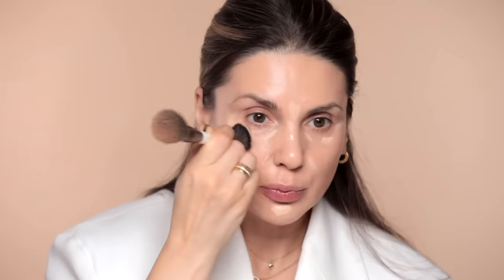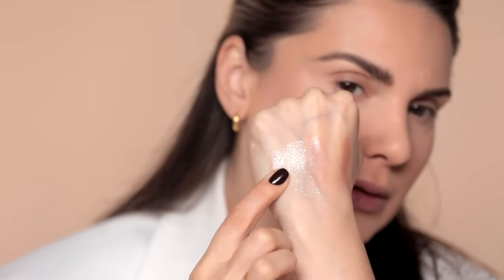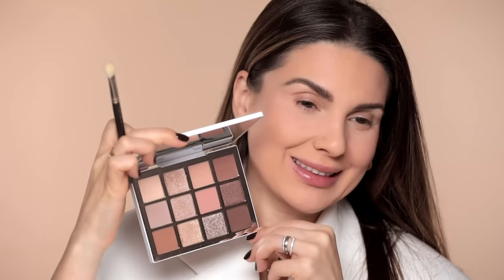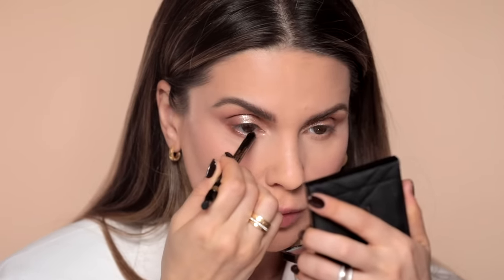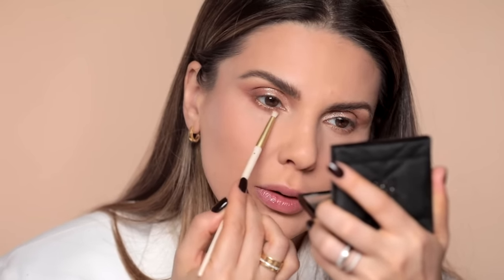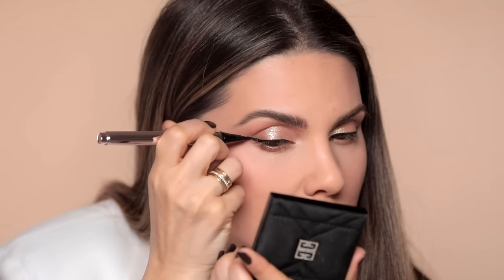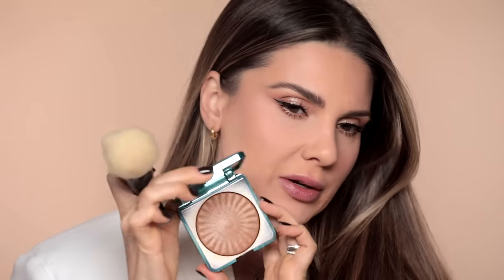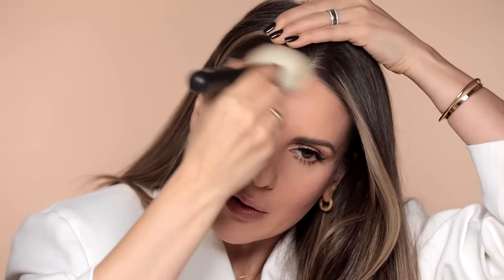The step by step guide for New Years makeup | ALI ANDREEA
► Video filmed by @alexrosuphoto @theredsagency

► Face

Giorgio Armani Luminous Silk - Base de Teint Hydratante fini lumineux

HAUS LABS BY LADY GAGA Triclone Skin Tech Medium Coverage Foundation shade 210 Light Medium Neutral

Clinique MOISTURE SURGE LIP HYDRO PLUMP TREATMENT - Baume à lèvres

HAUS LABS BY LADY GAGA TRICLONE™ SKIN TECH HYDRATING + DE-PUFFING CONCEALER in shade 11 Light Neutral

MAKEUP BY MARIO SOFTSCULPT TRANSFORMING SKIN ENHANCER in shade Light-Medium

ONE/SIZE by Patrick Starrr Cheek Clapper 3D Blush Trio Palette  in shade Attention Seeker - pink

ONE/SIZE by Patrick Starrr On 'Til Dawn Mattifying Waterproof Setting Spray

GIVENCHY Prisme Libre - Poudre Libre Matifiante, Correctrice Et Lumineuse in shade 3 Voile Rose

HUDA BEAUTY Easy Bake Loose Baking & Setting Powder - Poudre Libre  in shade Cupcake

VALENTINO Eye2Cheek - Poudre double usage blush & fard à paupières  in shade 09 Poudre

► Eyes

ANASTASIA BEVERLY HILLS Brow Wiz - Crayon pour sourcils in shade Medium Brown

ANASTASIA BEVERLY HILLS Brow Pen - Crayon à sourcils in shade Ebony

MILK MAKEUP Kush Fiber Brow Gel - Gel sourcils in shade Herb

Lancôme Hypnôse Eye Palette in shade 01 French Nude

NATASHA DENONA Mini Starlette Palette - Palette de fards à paupières

URBAN DECAY 24/7 MONO MOONDUST EYESHADOW in shade SPACE COWBOY

URBAN DECAY 24/7 MONO MOONDUST EYESHADOW in shade COSMIC

Victoria Beckham Satin Kajal Liner Jewel in shade Gold Lame

FENTY BEAUTY FLYLINER LONGWEAR LIQUID EYELINER in shade (Cuz I'm Black

Lashify Lashes  in style SB 14. SB12, SB10

► Lips

YSL ROUGE PUR COUTURE THE SLIM in shade 31

►  Accessories & clothes

USE CODE: ALIANDREEA

USE CODE: ALIANDREEA

USE CODE: SHOPAA